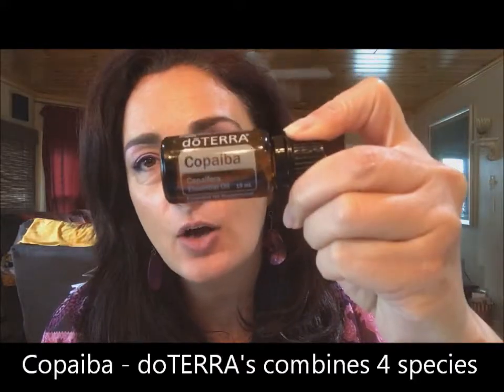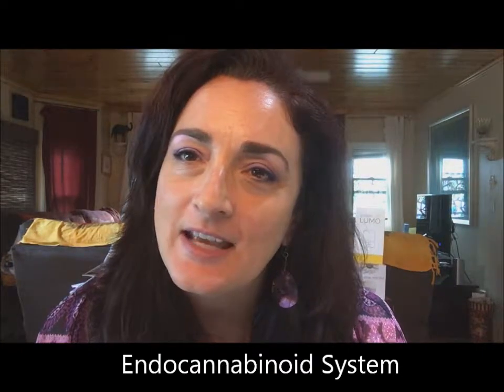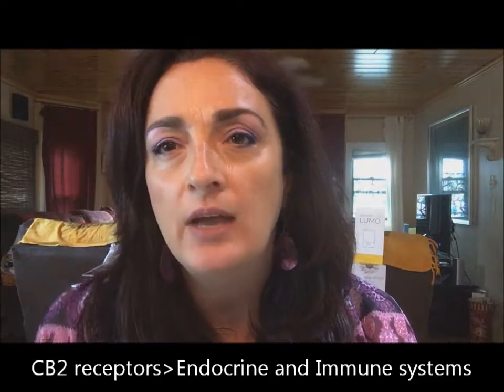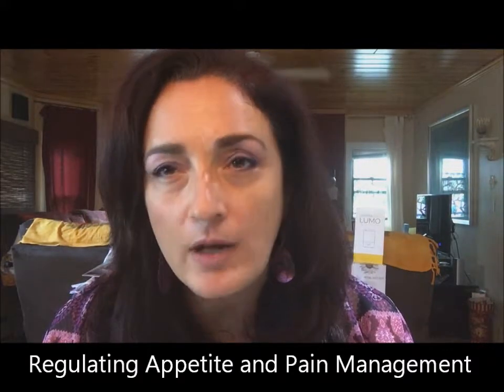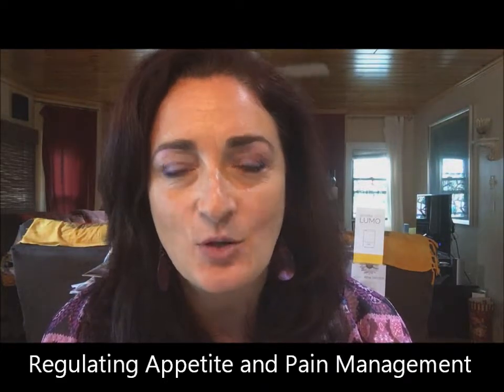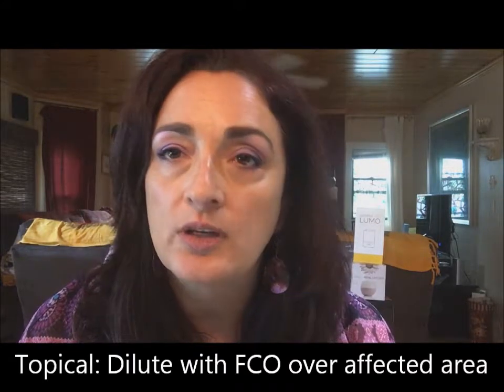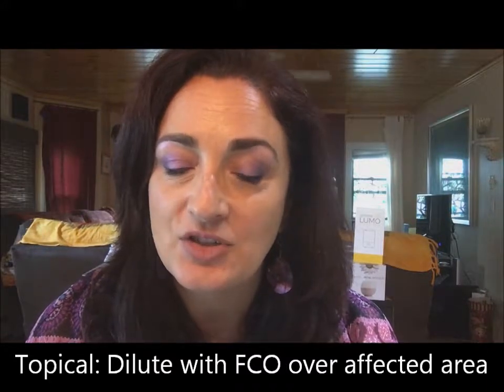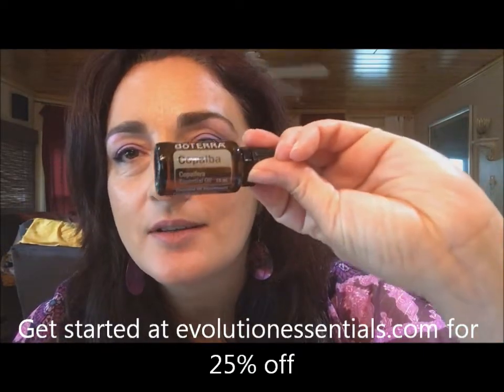Copaiba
To get started using oils with Mónica, click below.